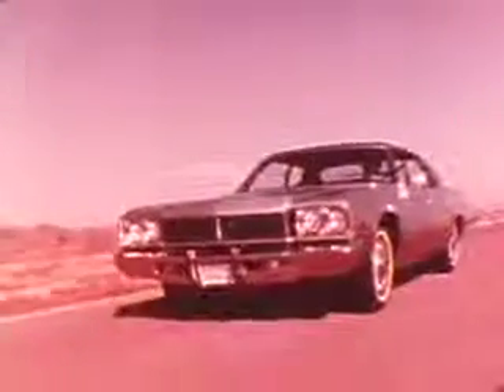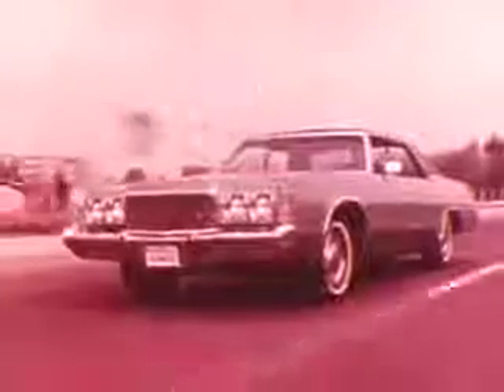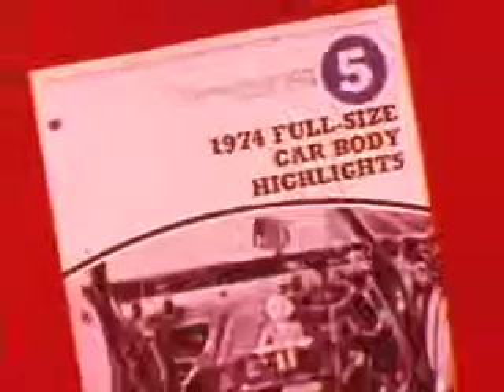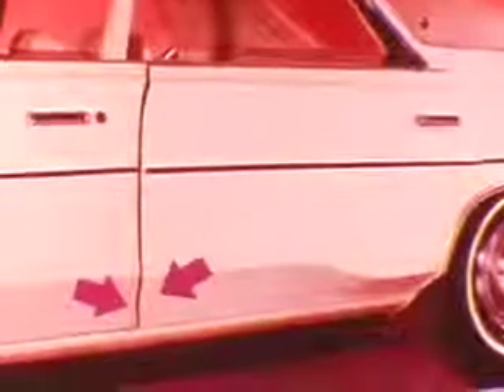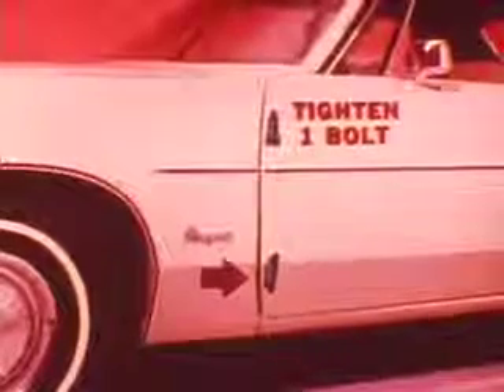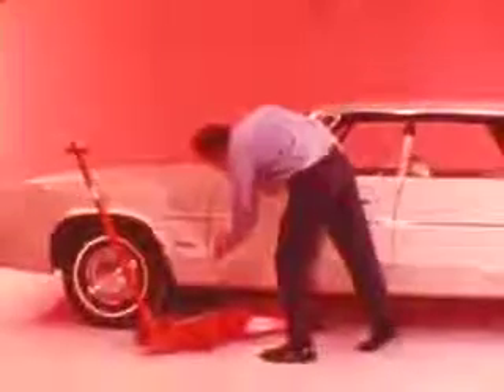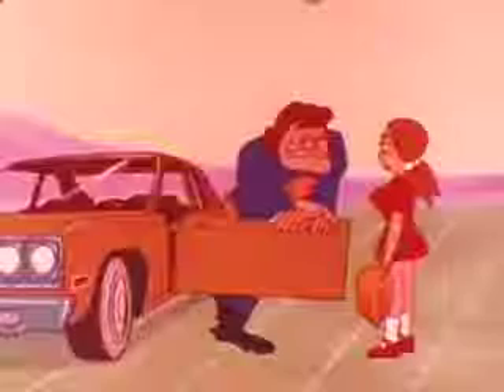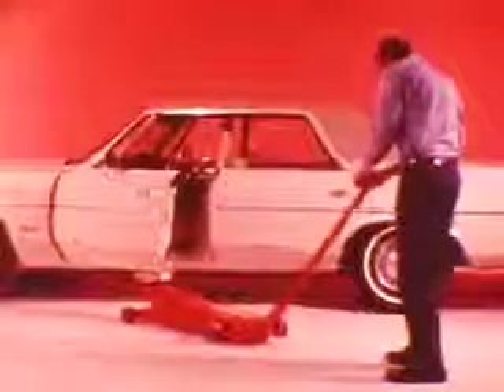74-06 Basic Door and Body Adjustments